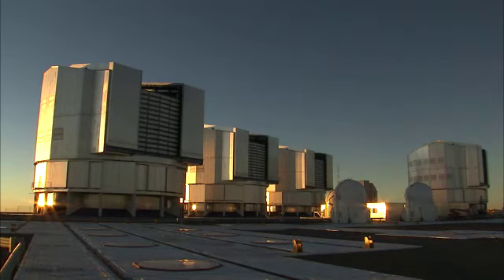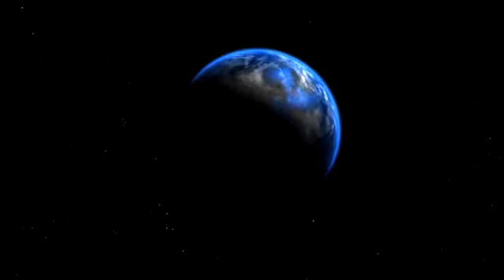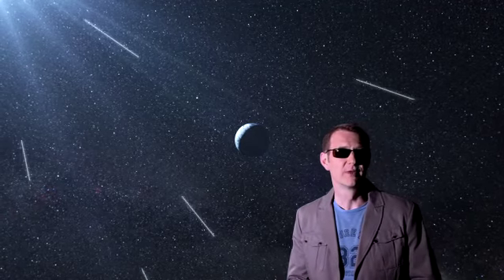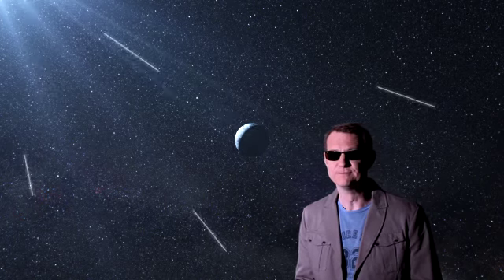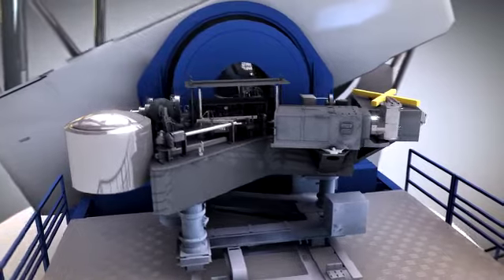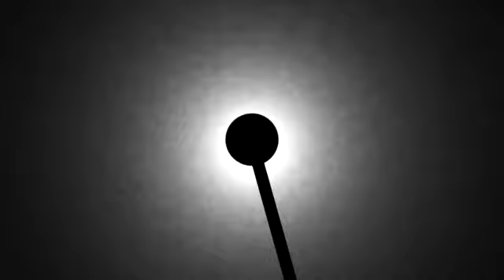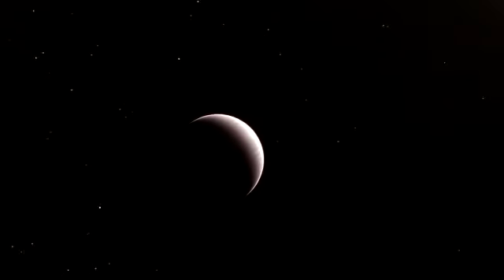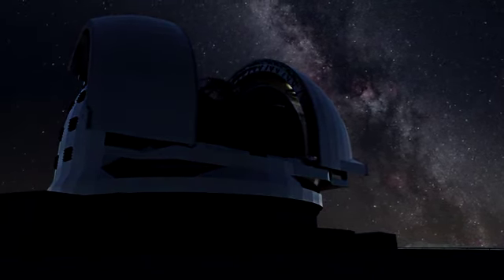ESOcast 60 A Polarised View of Exoplanets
Astronomers know that planets around other stars beyond the Solar System are common. But these planets are very hard to see and even harder to study. Fortunately, there is a clever trick that helps to separate the feeble glow of a planet from the dazzling glare of its parent star: exploiting the polarisation of the light reflected from the planet.

In this episode of the ESOcast we'll talk about this very special feature of light and how we can use it to detect planets around other stars.